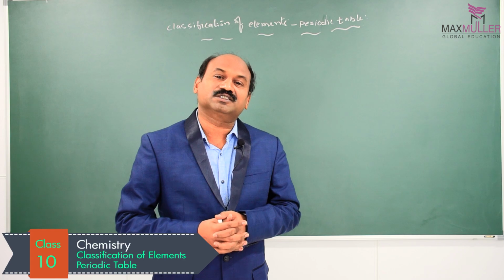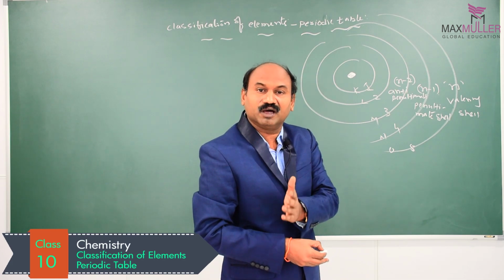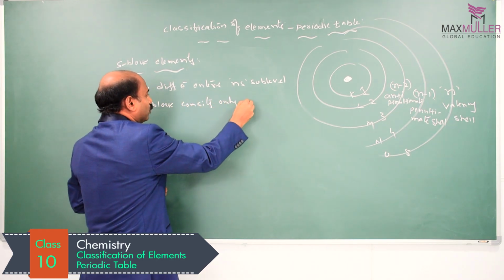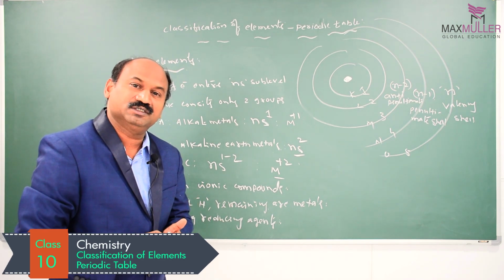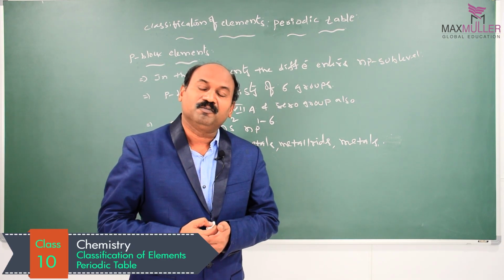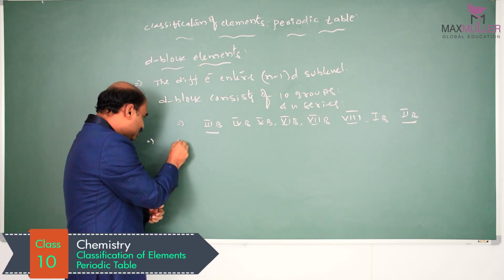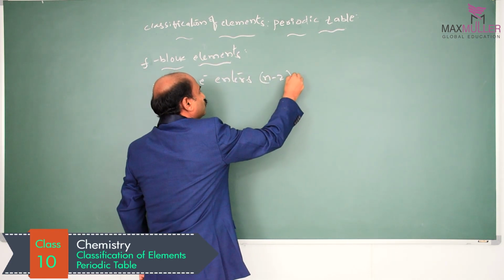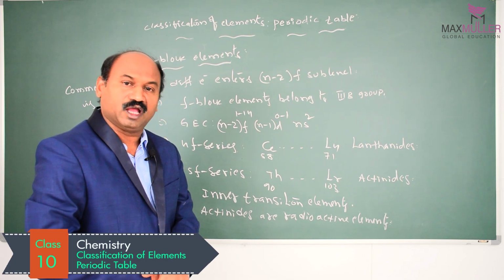Maxmuller Global Education Online for Class-10, CHEMISTRY Classification of Elements-Periodic Table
Watch Maxmuller Global Education Integrated Digital Home Learning Solution. MGE presents an exclusive, first of its kind tool for Learning .  Best fit for CBSE | STATE BOARDS.

The topics are explained by a Teacher with the help of various teachings aids such as Live Teacher Explanation, Explanation with the help of Chalk & Board, Day to Day things & Computer Graphics.
Every section is followed by a detailed and easy explanation which will keep the kids attracted and help them learn the topics better.

AP State Syllabus Class 10 - Chemistry, Classification of elements - Periodic Table

Highlighted Introduction, Facts to Know, HOTS (Higher Order Thinking Skills), Glossary, Summary along with Lesson Presentation.

Work Sheets

NOW the topic is CHEMISTRY,  CLASSIFICATION OF ELEMENTS - PERIODIC TABLE.